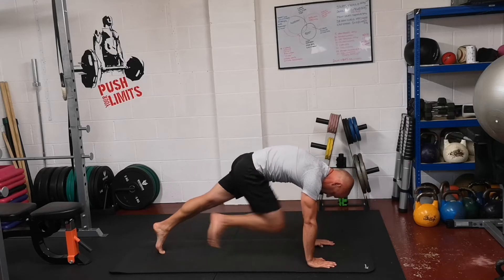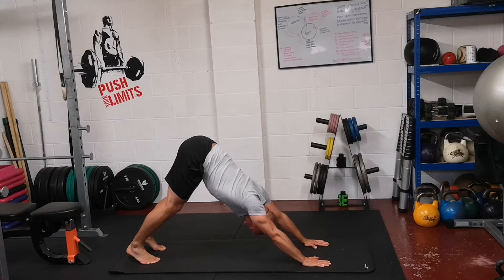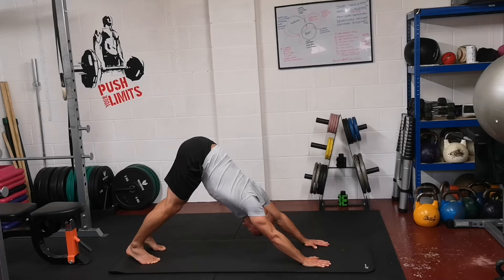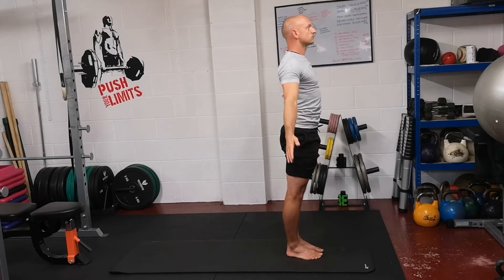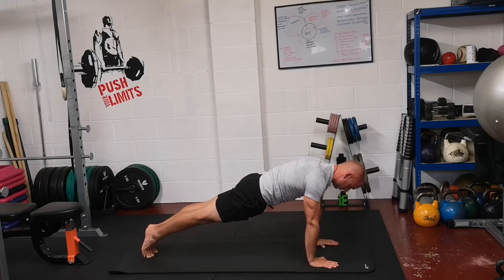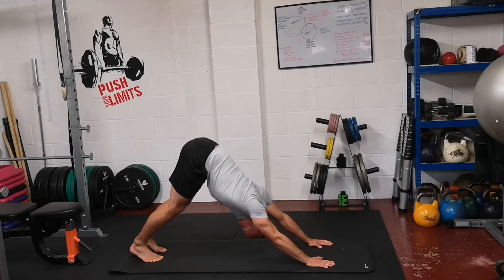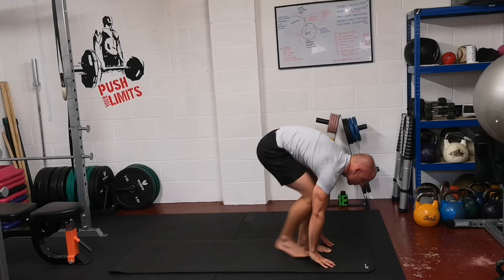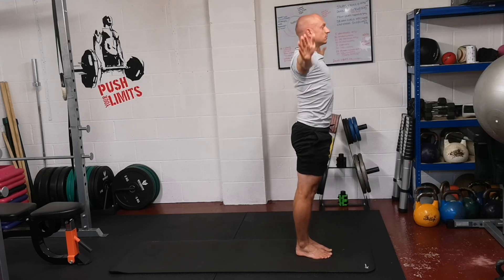Sun Salutation A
Repeat this sequence twice for your 5-minute practice.